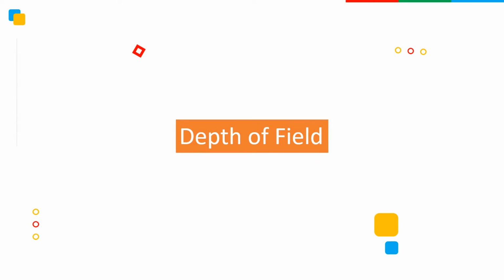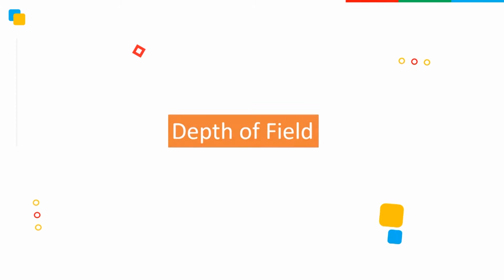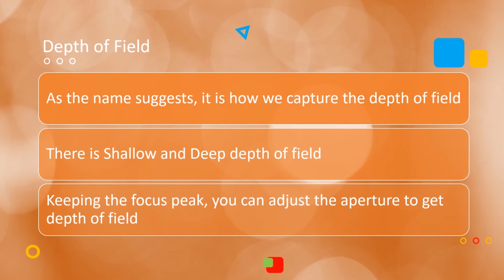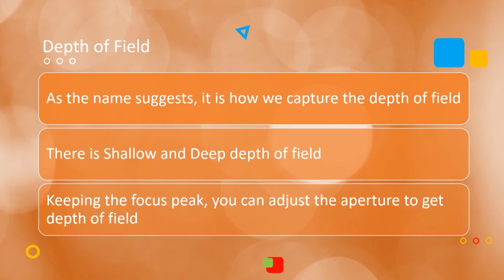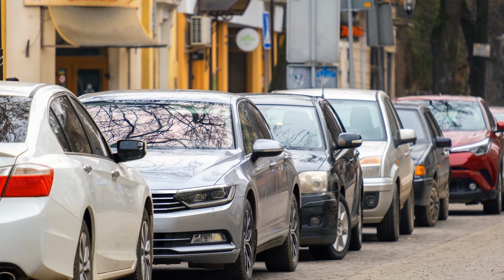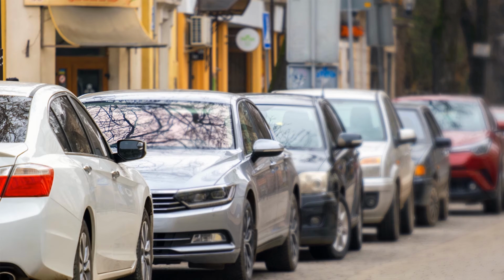Cinematography Masterclass S1L11 Depth of Field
Hello Friends and welcome back

Today we will learn about depth of field
As the name suggests, it is how we capture the depth of field in your videos

There are two types of depth, shallow depth, and deep depth of field.

Depending on the camera, if you keep the focus on the subject and change the aperture value, you can achieve a shallow or deep depth of field.

Shallow depth of field is the cinematic effect
By using the shallow depth of field, you bring the focus to a point and engage the viewers in a particular area.

We will learn more about shallow depth of field in the advanced sections when we shoot videos with professional cameras.

That is all for the time in depth of field,